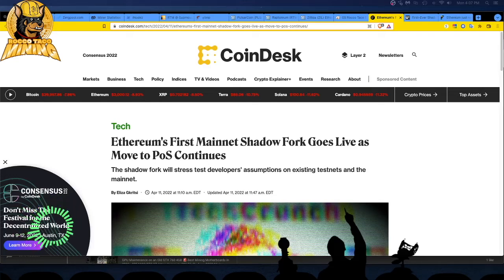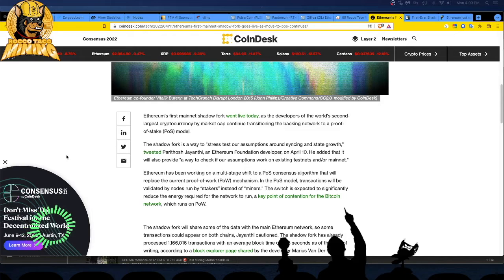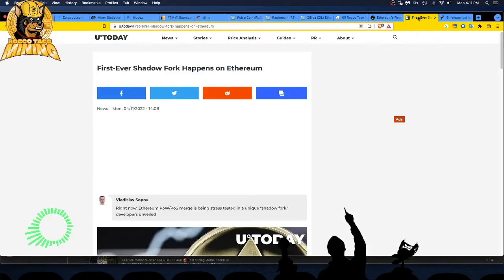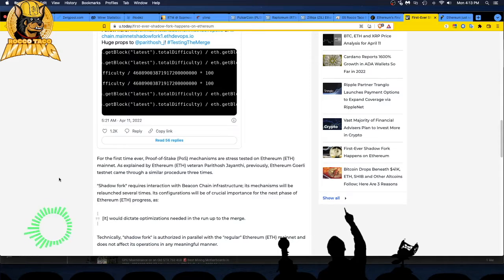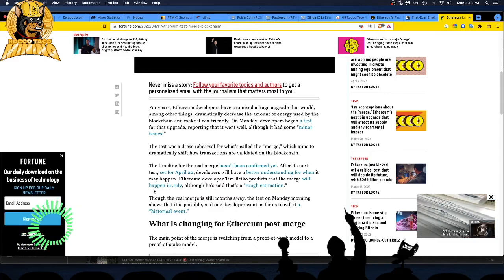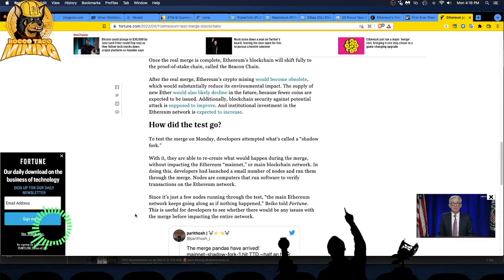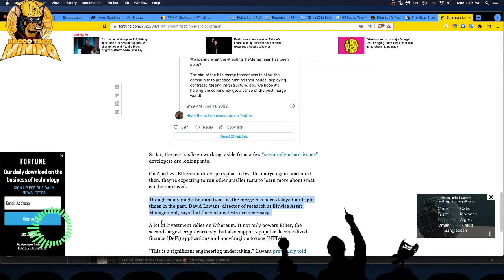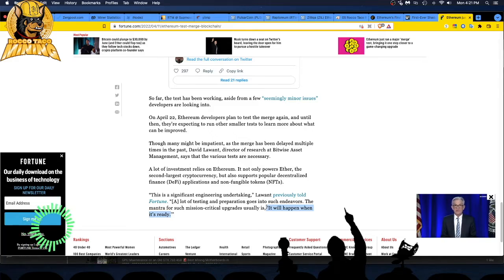Ethereum Merge Dress Rehearsal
Right now, Ethereum PoW/PoS merge is being stress tested in a unique "shadow fork," developers unveiled.

Ethereum's first mainnet shadow fork went live today, as the developers of the world's second-largest cryptocurrency by market cap continue transitioning the backing network to a proof-of-stake (PoS) model.

- 750W Power Supply
- 750W Server Power Supply Kit (656363-B21)

✅  Laptop Mining
- Lenovo Legion 5 1660 Ti GPU